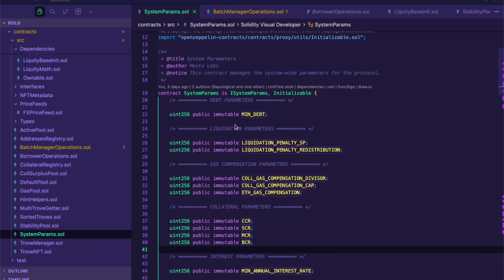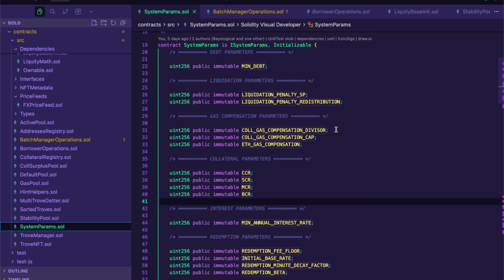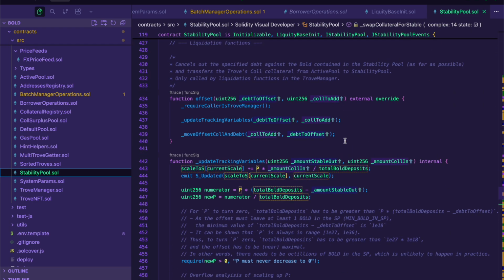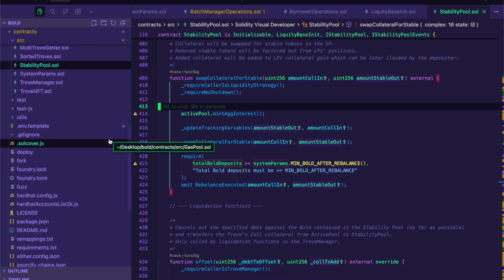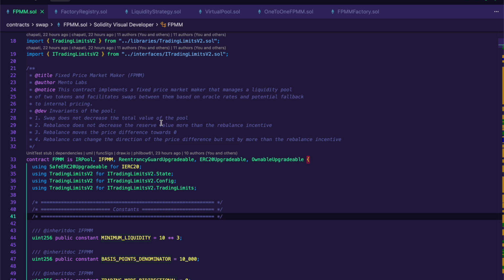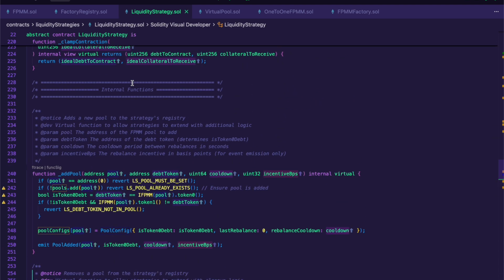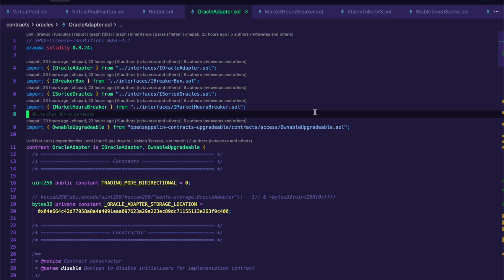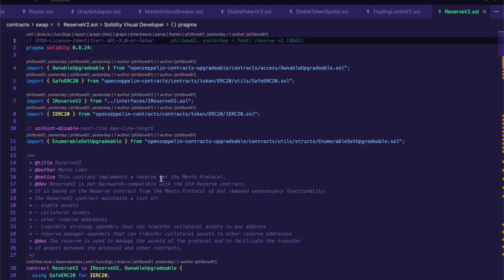Mento Labs x Cantina | Code Walkthrough